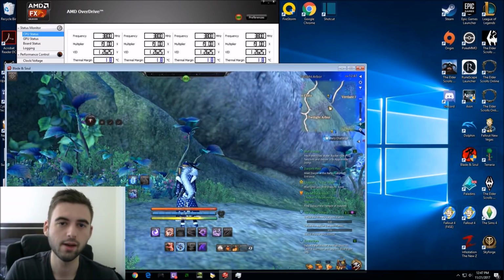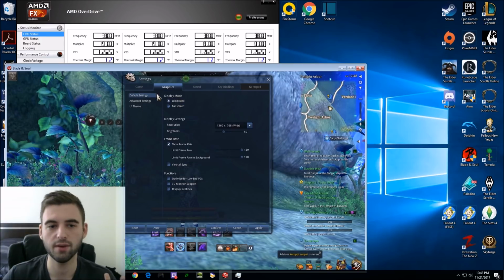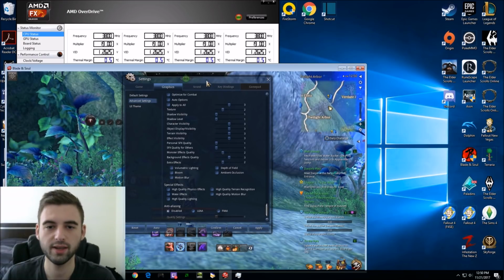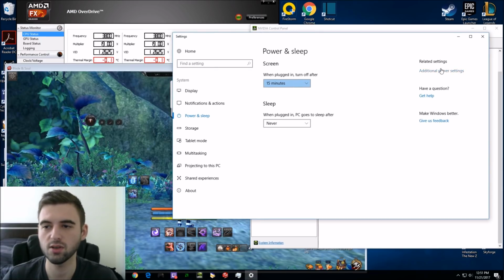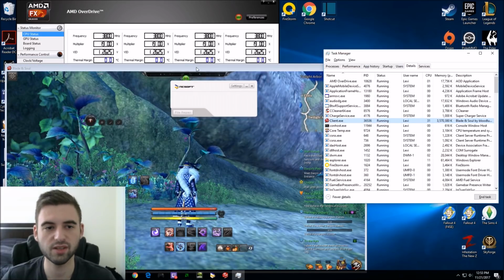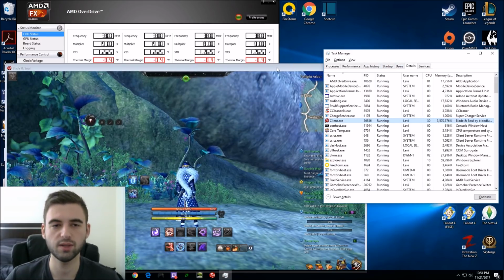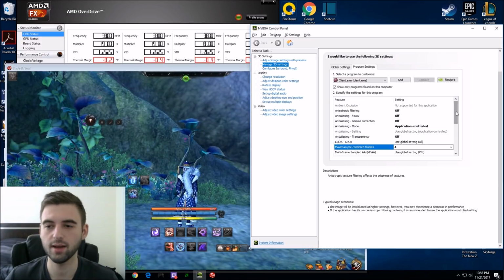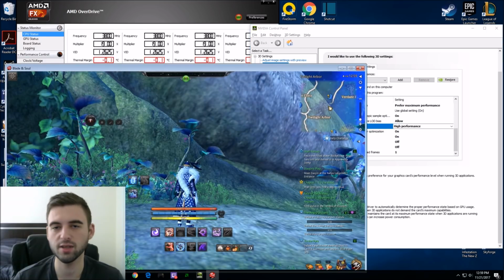[Blade and Soul] How To Get Better FPS!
A video where I'll show you several tips to improve FPS in blade and soul! Note that some of these steps will vary slightly depending on operating system or graphics card! I can only show you what I have!

Share some of your recommendations in the comments below!
My settings here improve my fps by about 15! (When I'm not recording)